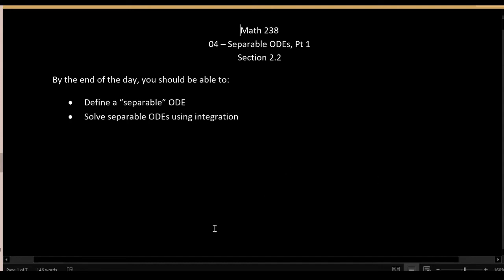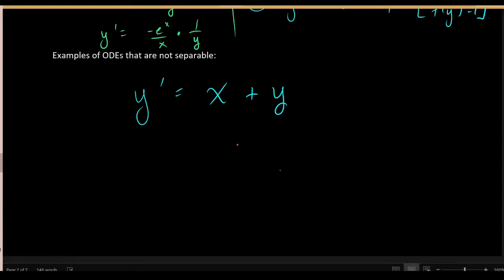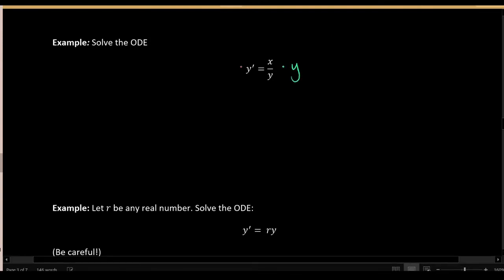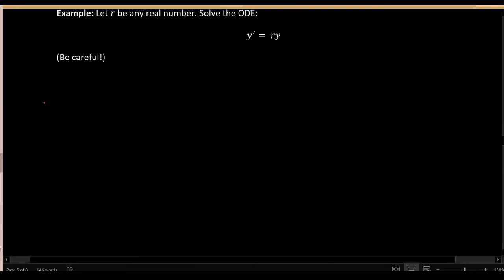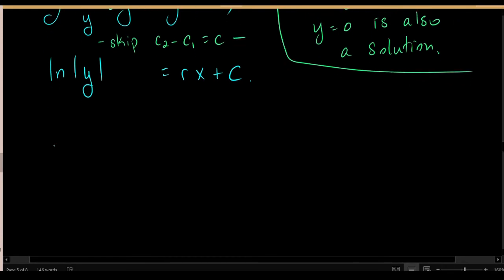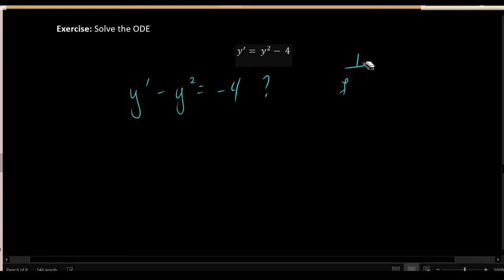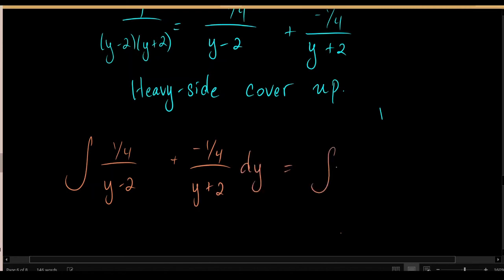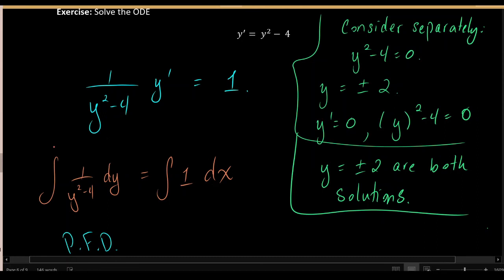Differential Equations - 04 - Separable ODEs (Pt 1)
00:00 Introduction
00:10 Separable ODEs
03:30 Technique for Solving Separable ODEs
06:30 Practice: Solving Separable ODEs